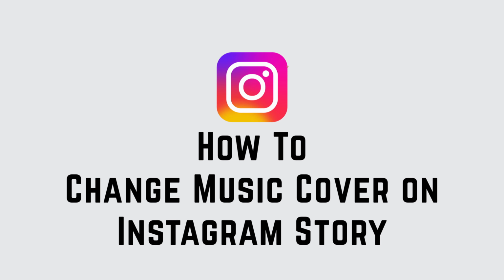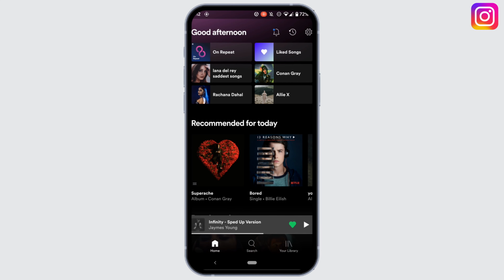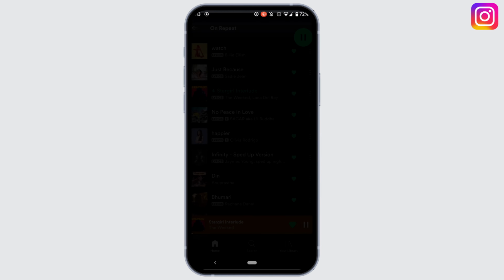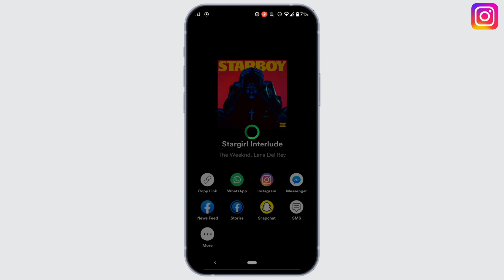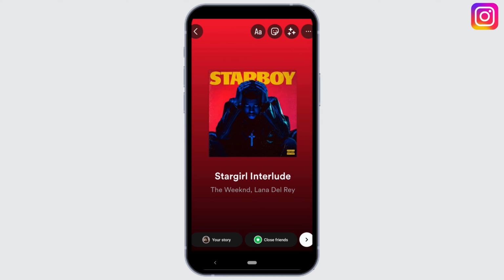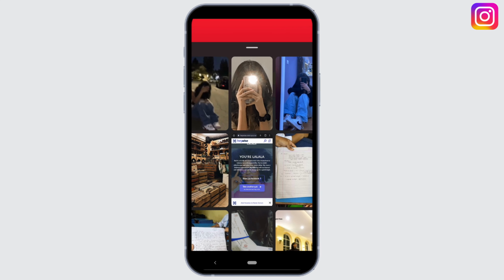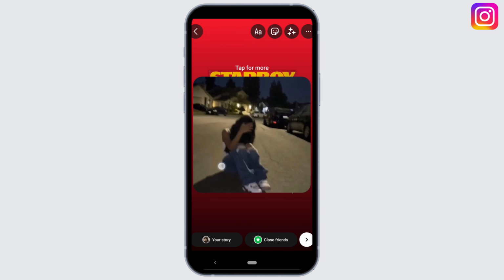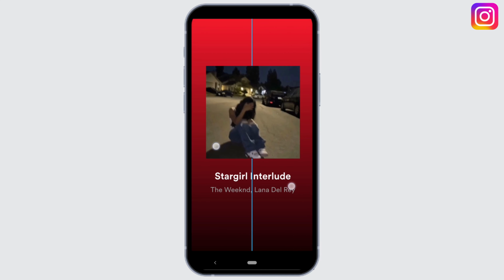How To Change Music Cover on Instagram Story [EASY]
In this quick and easy tutorial, we'll guide you on how to change the music cover on your Instagram Story. If you love sharing your favorite tunes with your followers, this guide is perfect for you!

📱 Timestamps:

0:00 - Introduction
0:05 - How to Change Music Cover on Instagram Story
0:10 - Steps to Change Music Cover on Instagram Story

🔔 If you have any questions or need further assistance in changing the music cover on your Instagram Story, feel free to leave a comment below, and we'll be glad to help you out.